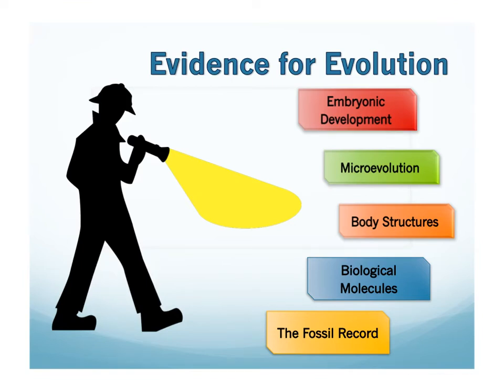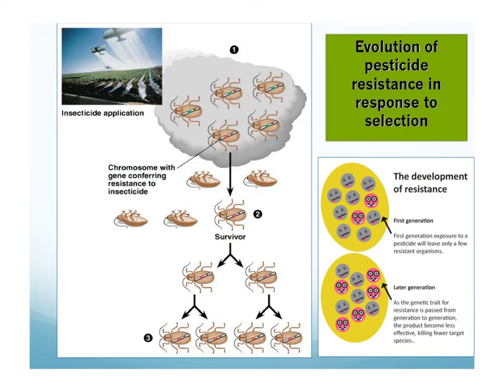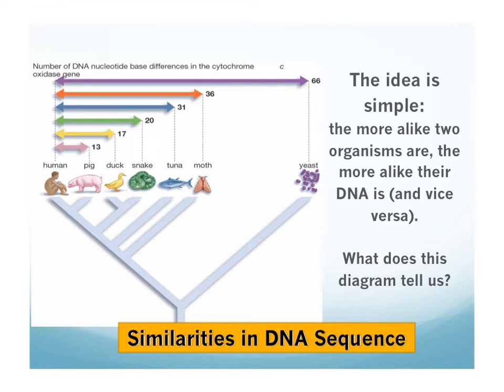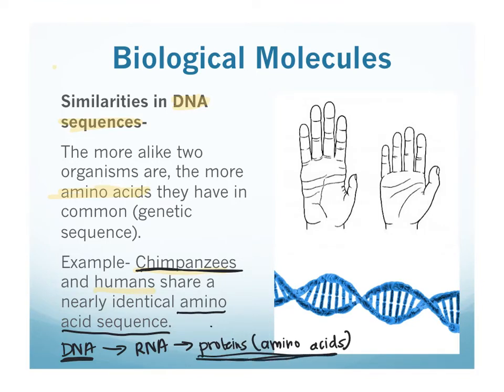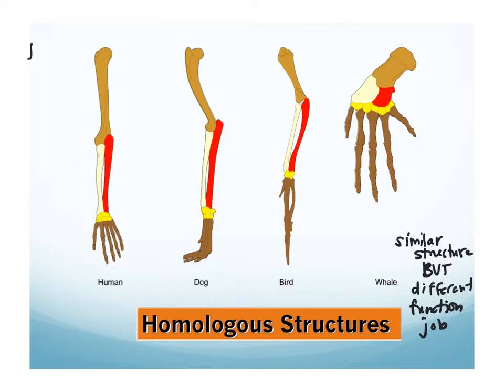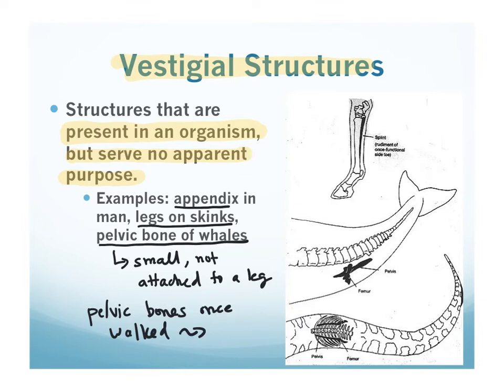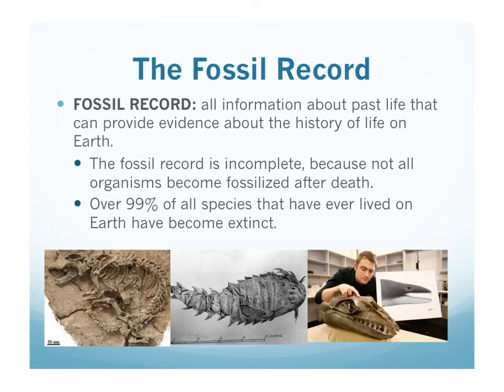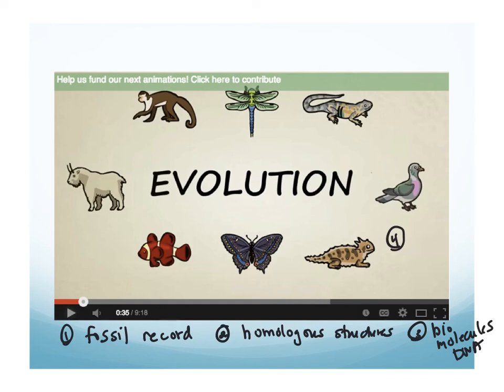Evidence for evolution